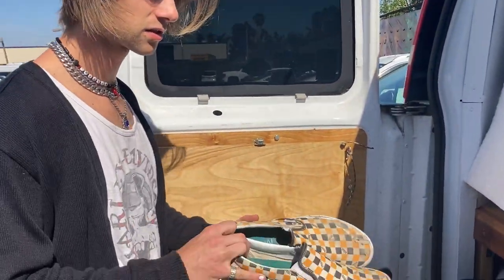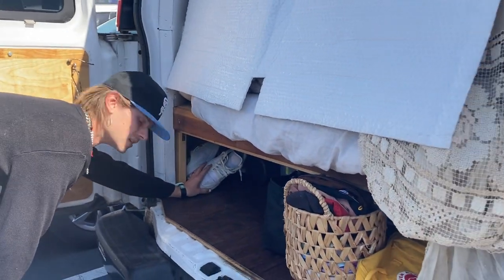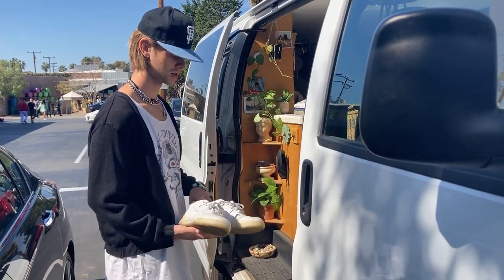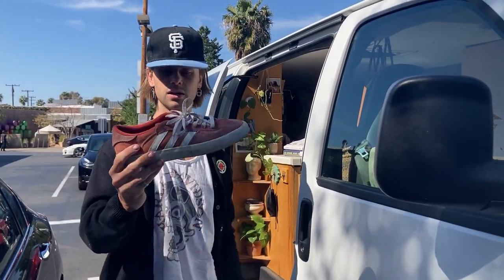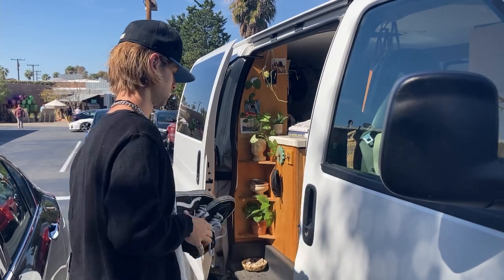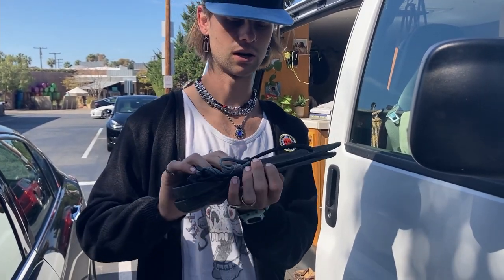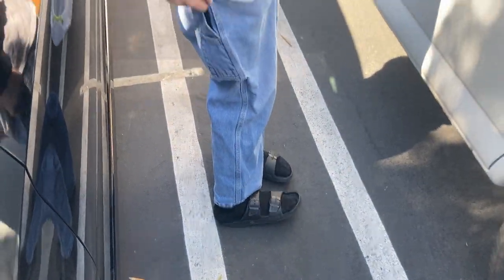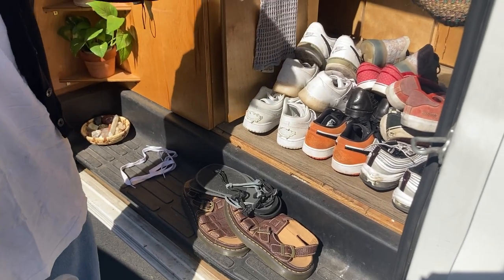My Current Shoe Collection | Shoes I Keep In The Van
i love shoes

I am always rotating shoes and other accessories but this is what I am currently rockin.